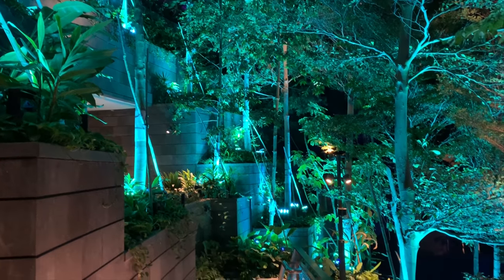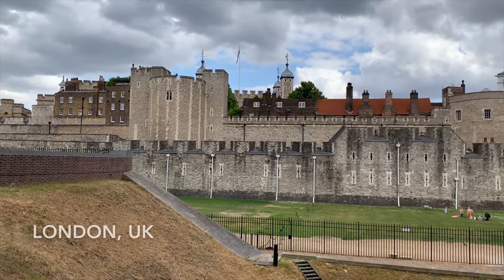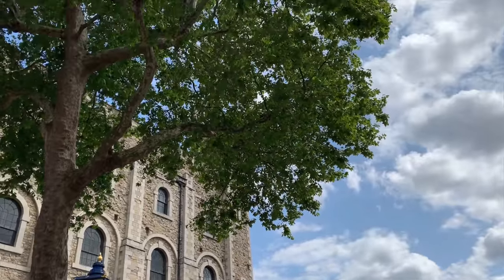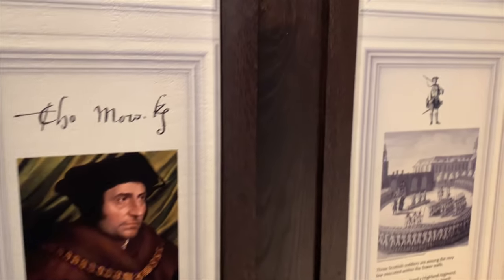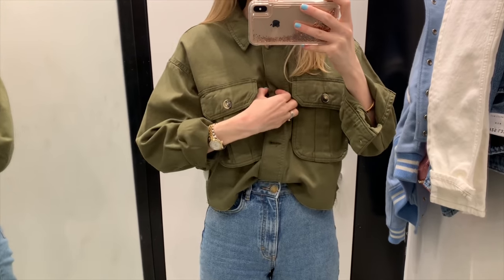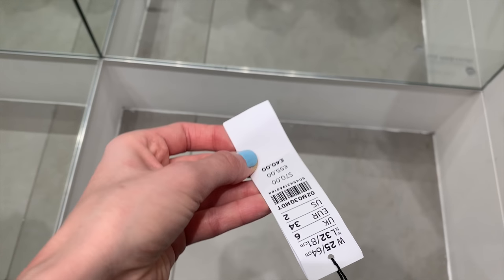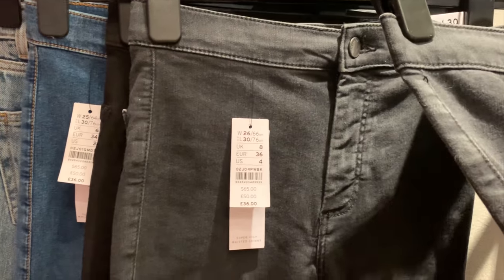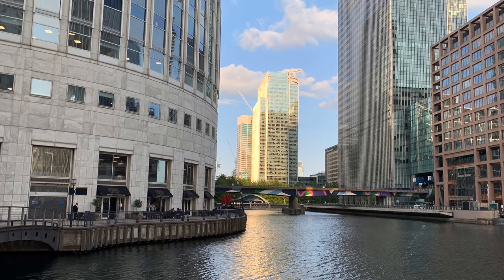London vlog: visiting Tower of London and Topshop haul and try on at Canary Wharf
Hey guys,

We went to London for a short visit. Our schedule was so packed, but we managed to have one day out. We went to the Tower of London, Canary Wharf and I went shopping in TopShop. I bought a few things and such awesome jeans from there, they will definitely become my favourite.

Initially I wanted to go to Harrods to check out the Chanel sales, Manolo Blahnik had sales too, but given our schedule, that was just impossible.

I am so excited to share it with you 😀❤️

Below are the time stamps, so you can go to the section you are more interested:

Sightseeing - 1.53

Shopping at Topshop - 7.21